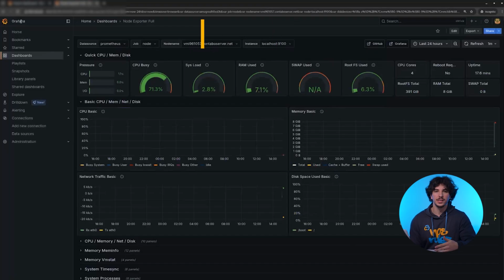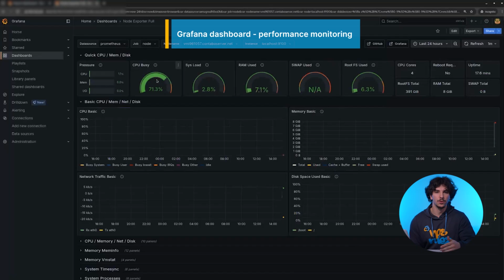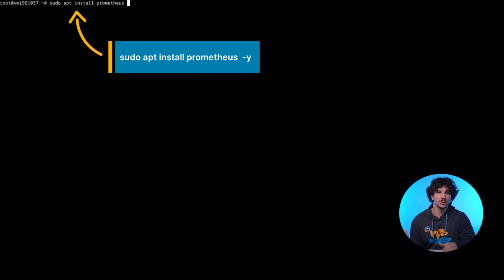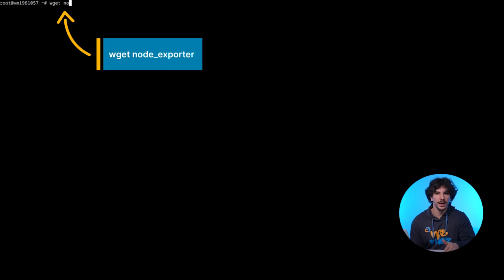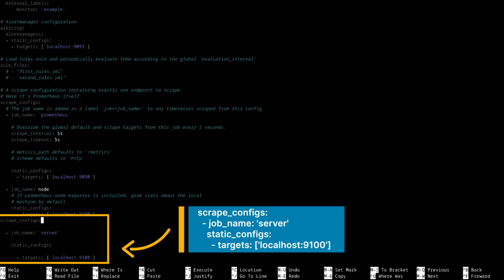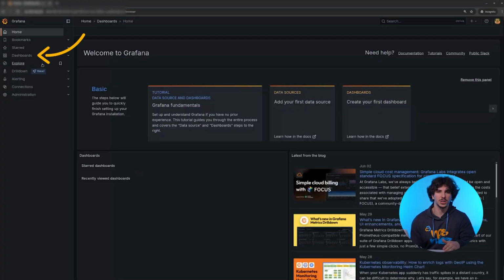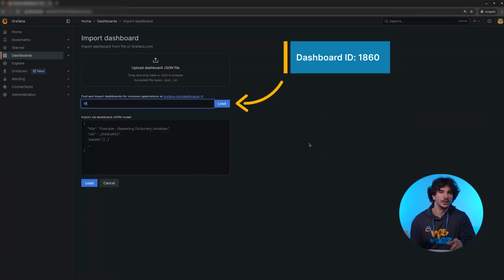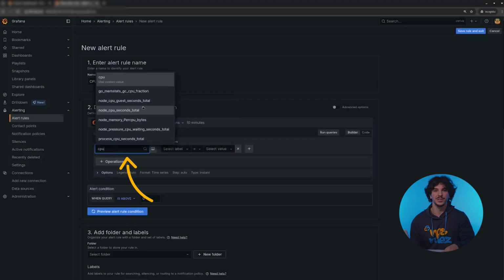Monitoring performance with Prometheus and Grafana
Learn how to use Prometheus metrics and Grafana dashboards for real-time performance monitoring of your server. In this step-by-step guide, we walk you through setting up Prometheus metrics collection and connecting them to Grafana dashboards for full visibility into CPU usage, memory, disk I/O, and more.

You'll see how to install Prometheus and Node Exporter, configure the data scraping, and build your own performance monitoring dashboards in Grafana. Plus, we’ll show you how to set up an alerting setup so you're notified of spikes or issues before they become critical.

Whether you're running a personal VPS or managing a production server, this guide will help you gain deeper insights and improve stability.

🔧 Tools covered: Prometheus, Node Exporter, Grafana
📊 Dashboard tip: Use Grafana dashboard ID 1860 for system metrics
💡 Bonus: Set up alerting to stay proactive

🕐 Timeline:
0:00 - 0:30 Intro & Why monitor server performance
0:30 - 0:54 What are Prometheus & Grafana?
0:54 - 1:12 Installing Prometheus & Node Exporter
1:12 - 1:31 Configuring Prometheus for metrics collection
1:31 - 2:02 Installing Grafana & setting up dashboards
2:02 - 2:16 Adding alerts for CPU, memory, etc.
2:16 - 2:30 Final recap & monitoring best practices
2:30 - 2:46 Conclusion

Key Topics Covered:
- What Prometheus and Grafana are and how they work together
- How to install Prometheus and Node Exporter for metric collection
- How to configure Prometheus to scrape metrics from Node Exporter
- How to set up Grafana and connect it to Prometheus
- Using Grafana dashboards (e.g., dashboard ID 1860) for system monitoring
- Setting up alerts in Grafana to detect issues like high CPU or low memory

Important Notes:
- Prometheus + Grafana = real-time insight: Use them together for full visibility into server performance
- Node Exporter is essential: It collects vital metrics like CPU, RAM, and disk usage for Prometheus
- Use dashboard ID 1860 in Grafana: A great ready-made system monitoring dashboard to start with
- Set up alerting in Grafana: Get notified when something goes wrong, like CPU spikes or memory issues
- Keep Prometheus configuration updated: Always verify scrape targets after adding Node Exporter
- Grafana supports customization: Tailor dashboards to your server setup and monitoring needs